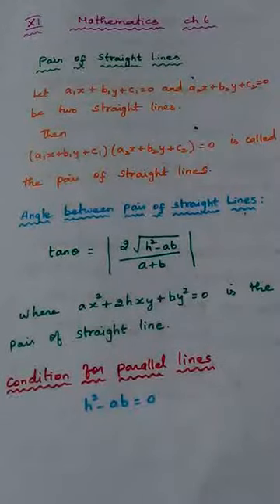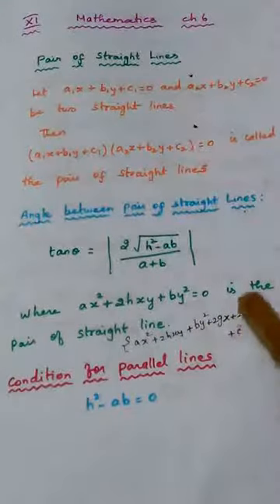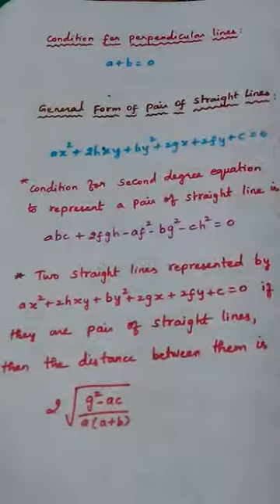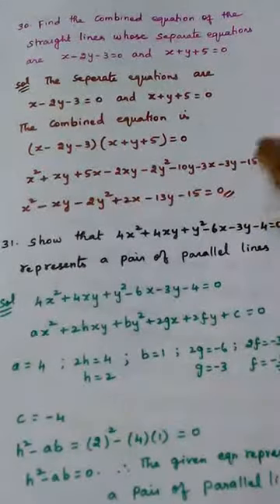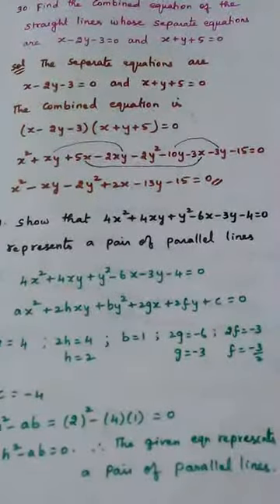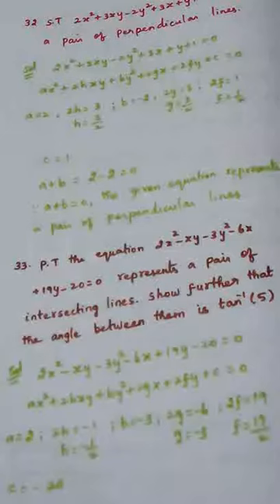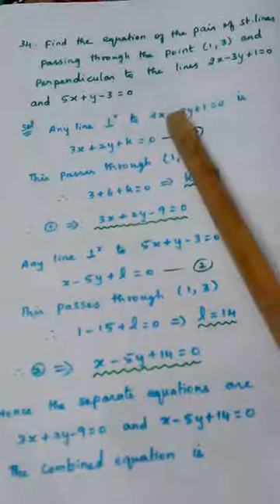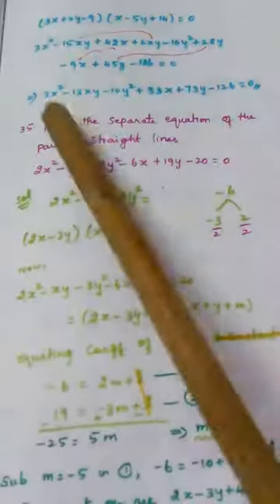11th ch6 problem 30 to 34